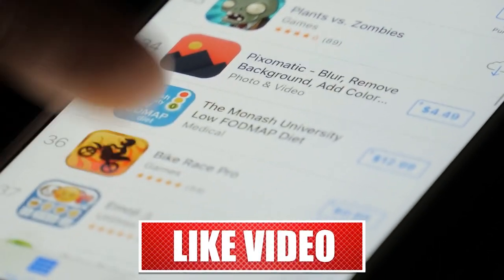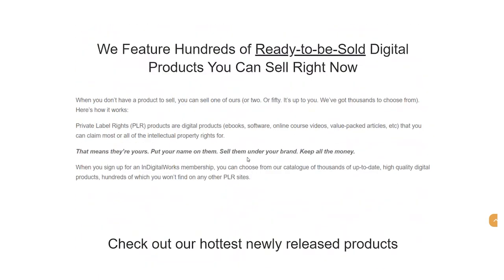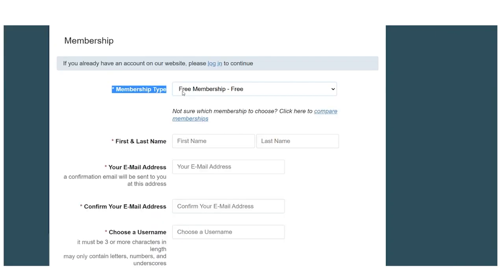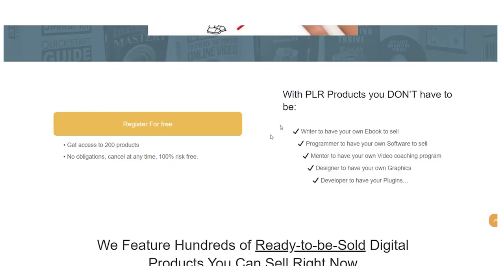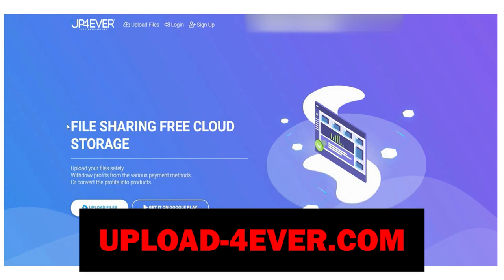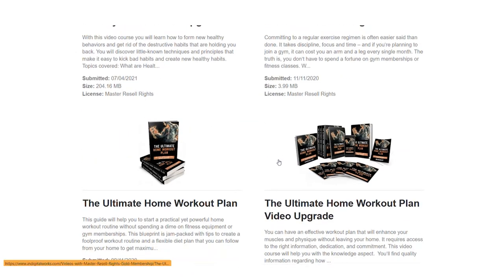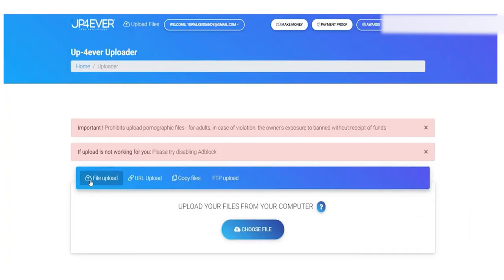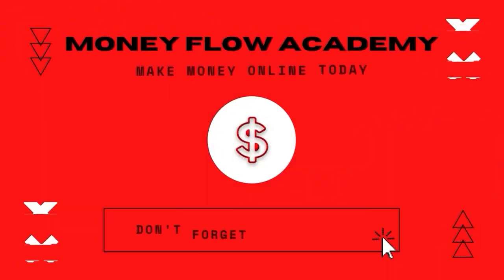CLICK & UPLOAD: Earn $10 With No Limits! (Make Free Money Online 2023)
A large-scale app that offers fast free cash, from $300 to $1,000 in legitimate passive income. Even more importantly is the fact that it is free and doesn't require a computer. Before we utilize this new money-making program to make all of this money, I want you to visit another website, "indigitalworks.com," first. This store offers a huge selection of PLR products that are of the highest caliber. Private Label Rights, also known as PLR, gives users the rights to resell and download particular ebooks, programs, movies, images, templates, and articles on other platforms.
You can access this website and get these things without paying anything.

But it is important that you follow the steps in the video to do things correctly. These PLR products are, after all, copyright-free. After I've taught you the steps, we'll go back to the money-making software, so make sure to watch the video all the way through to the end.

Using indigitalworks.com allows you to download hundreds of different ebooks with just one click using a number of methods. In addition to literature, this website also offers a number of free video downloads.
soon use them to produce a ton of passive income. But first we'll create an account on indigitalworks.com. You will be taken to a page when you click the register button. You are not required to pay anything; this is completely free.

By clicking on the downward-pointing arrow next to "Membership Type," you can choose a different payment method. Simply input your email confirmation again in this box along with your preferred login. Enter your password, check that you are not a robot, and then click "next" to
proceed. It is so simple that you may do it in just a minute.

Once you've activated your account by clicking the activation link in your email, you may access the "Welcome to your Indigitalworks Dashboard" page. You can then begin downloading a variety of free products
from this platform. To access a page where you can download a variety of ebooks, simply click on "Free Products," and next click on "Free eBooks." Free ebooks must be downloaded as the initial step. Re-uploading those files into a new, money-making program mentioned in the video can earn you a sizable passive income every day, and in certain cases, even every minute. In order to understand all the steps and examples and not miss any important advice, you need to watch the complete video.

The technique discussed in this video is a fantastic way to make passive income. Several payment options, such as Payoneer, Neteller, Payza, Bitcoin, PayPal, Neteller, and Perfect Money are available for withdrawal once you've earned some money. Simply put, there are a ton of
different ways to get paid. Again, it is irrelevant where you are from because you may use this platform to start making money all over the world. So be sure to watch this video all the way to the end.

Inspired by Everyday Money, Ryan Hildreth, and Branson Tay.

incognito money
online earning
click to make money
upload to make money
no limit money